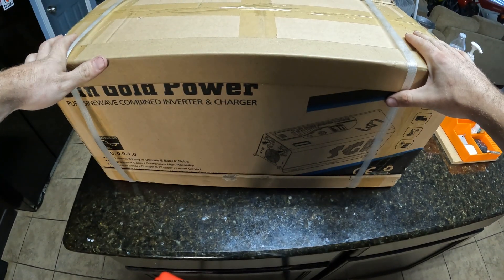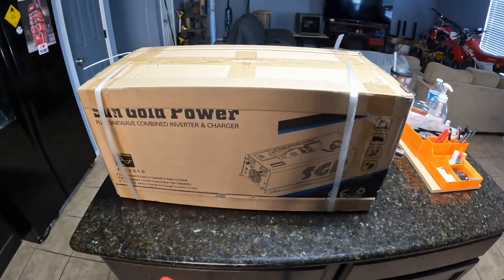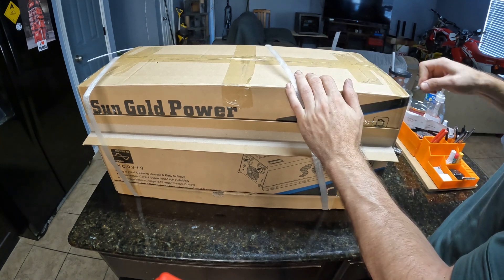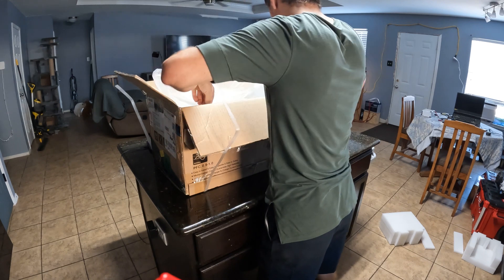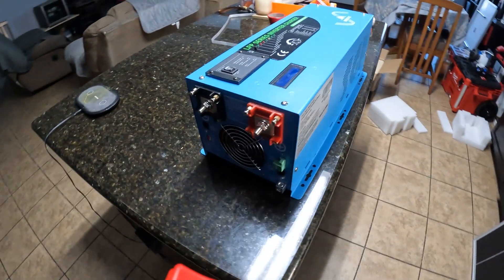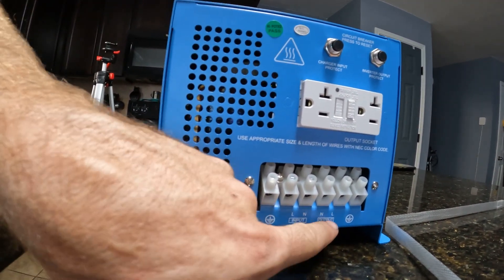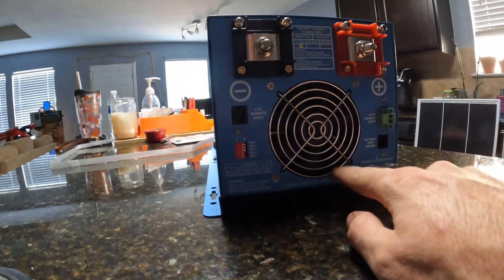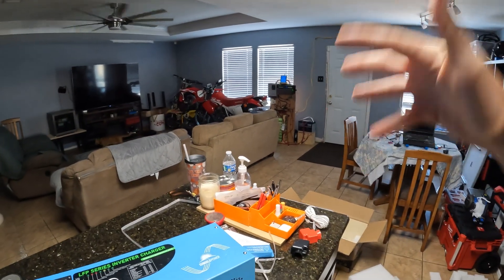3000 watt power inverter Unboxing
This thing is heavy, low frequency inverters are the go to choice for loads that require lots of surge power to operate, they are also more reliable then high frequency inverters.